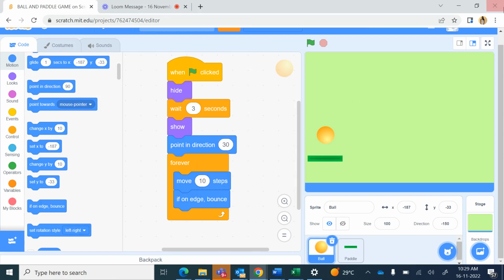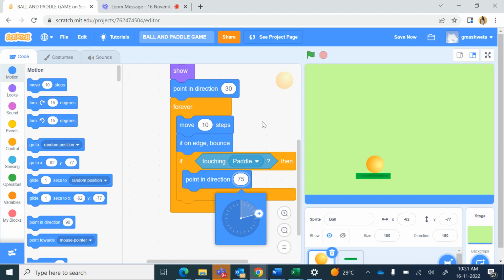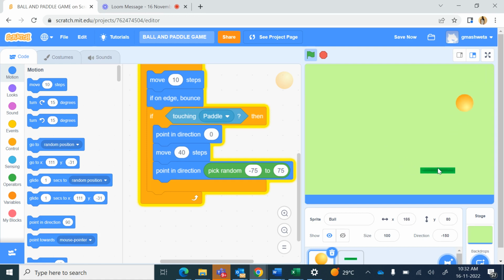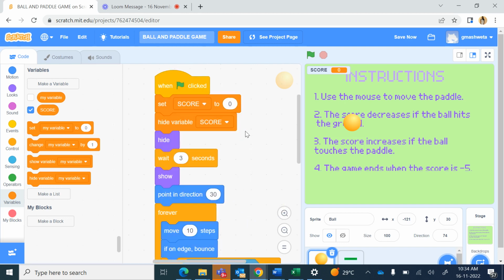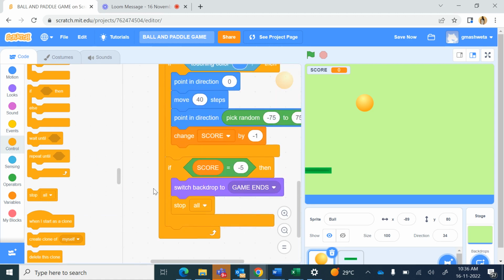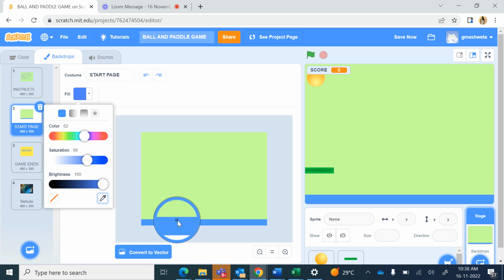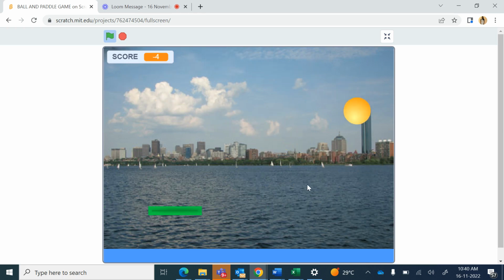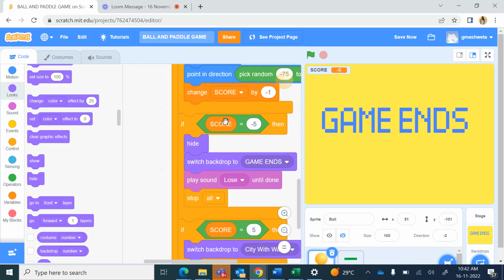Scratch programming - Ball and Paddle Game Part 2